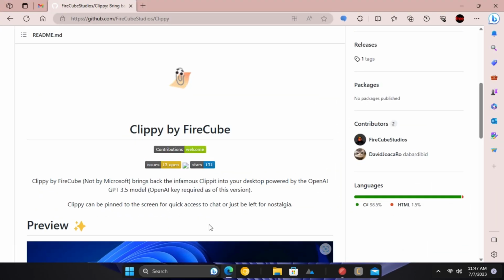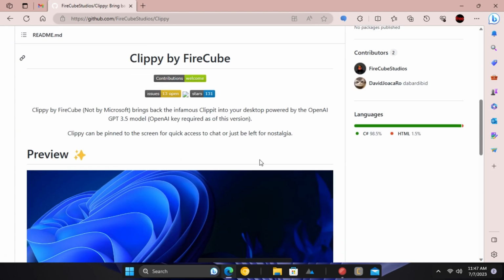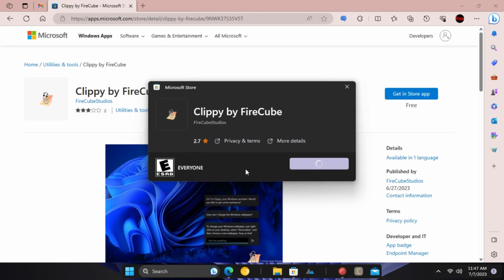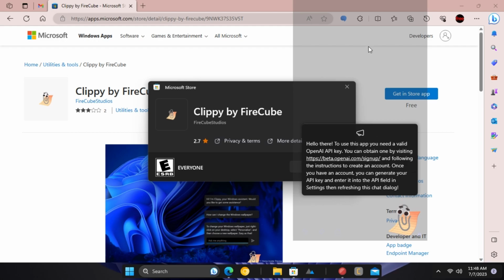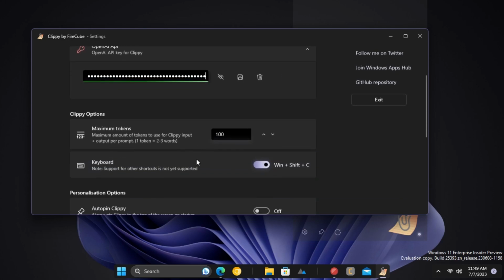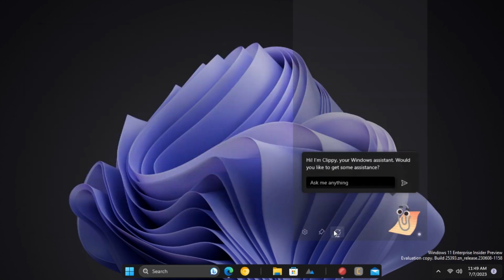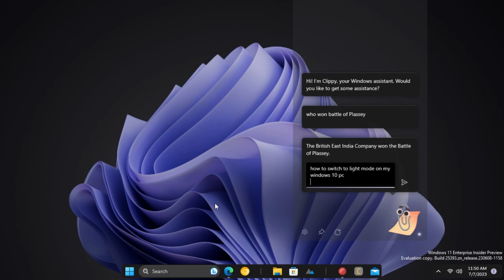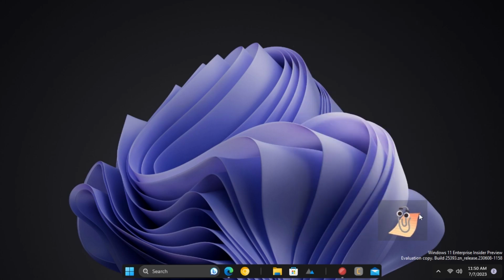Bring Back Clippy from Windows XP to Windows 11 with AI Capabilities!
Do you miss Clippy, the helpful paperclip assistant from Windows XP? Well, you're in luck! In this video, I'll show you how to bring Clippy back to Windows 11 with AI capabilities using a free open source software called Clippy by FireCube.

Clippy by FireCube is a powerful tool that uses the OpenAI GPT-3.5 language model to provide you with intelligent assistance while you're working on your computer. It can help you with tasks like formatting text, finding information online, and even writing code.

In this video, I'll walk you through the steps on how to install Clippy by FireCube, create an OpenAI API key, and configure Clippy to your liking. I'll also show you some of the cool things that Clippy can do, like help you write emails, create presentations, and even generate creative text formats.

So if you're looking for a way to bring back the nostalgia of Clippy and get some intelligent assistance while you're working on your computer, then this video is for you!

Timestamps:

0:00 - Introduction
0:35 - Installing Clippy by FireCube
0:50  - Creating an OpenAI API key
1:01 - Configuring Clippy
1:08 - Using Clippy
1:28 - Conclusion

Clippy, Windows XP, Windows 11, AI, OpenAI, GPT-3.5, free, open source, software, tutorial, video